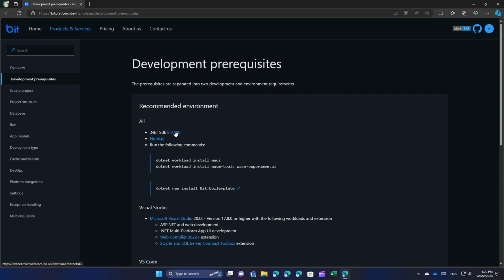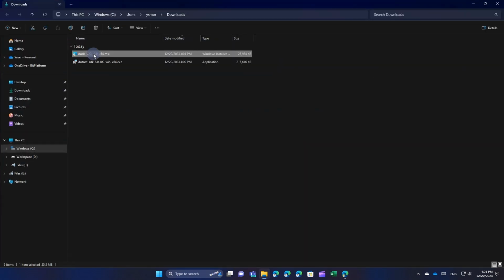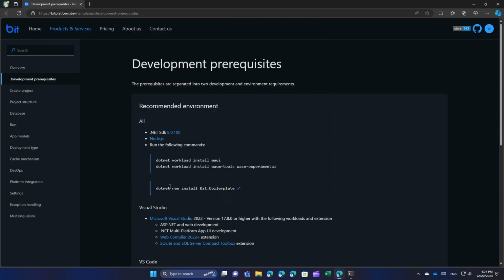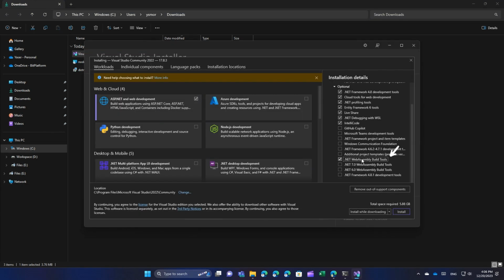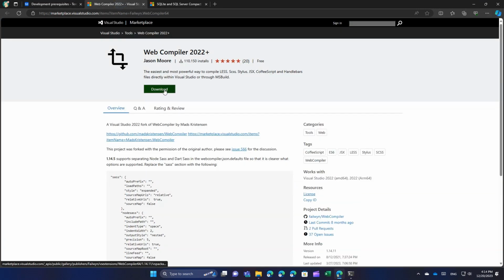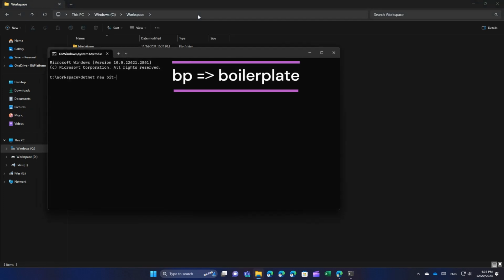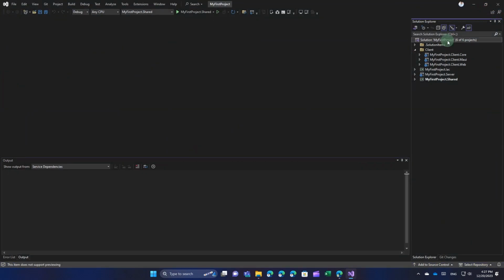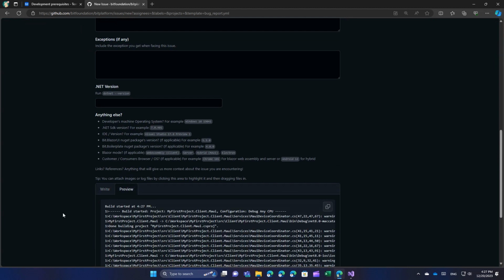02- bitplatform / Windows / Visual Studio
Get ready to build your first BitPlatform application! This video will walk you through the installation of the necessary tools and frameworks for developing BitPlatform applications on Windows using Visual Studio.